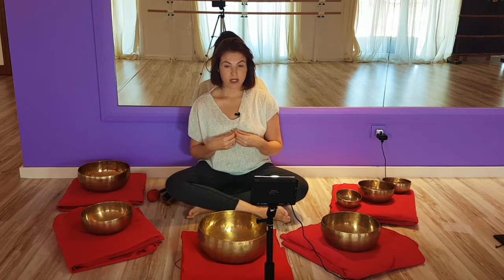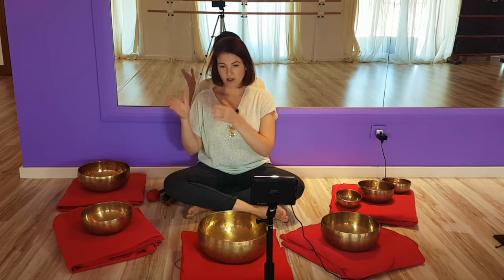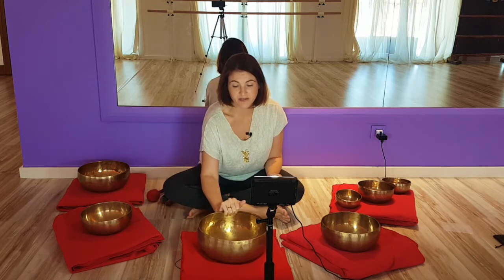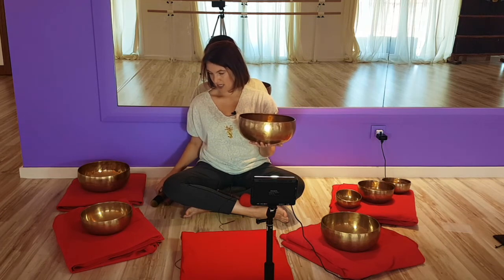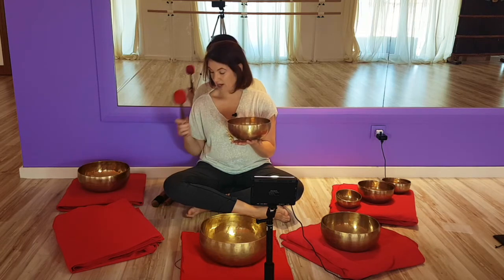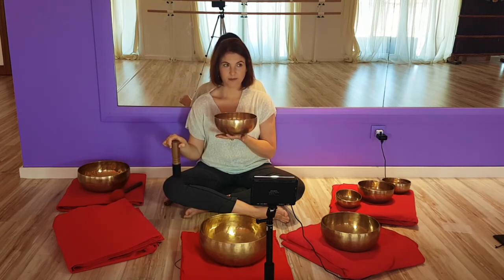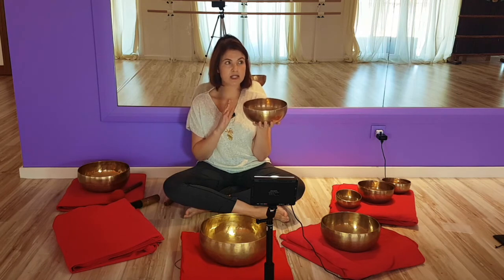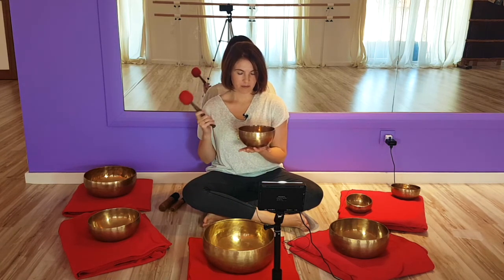How to choose and buy singing bowls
Become a sound healer with my online course

Book a private session (it works online too) (contact)

Since most of my work on spirit babies is free (the youtube channel, live channelings and various groups) we have created a page where you are free to contribute to my work and support my continuous  effort to create free content  accessible to all.

How to choose and how to buy sining bowls.
Use your entire Aura as a sensor to buy singing bowls.
learn to use your senses as a tool to select the most beautiful bowls that will work their magic with you.